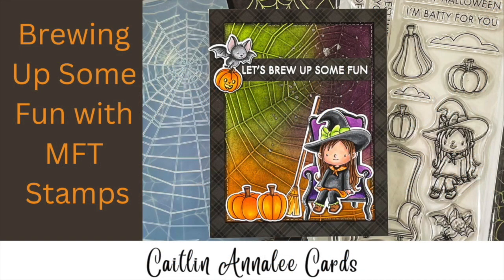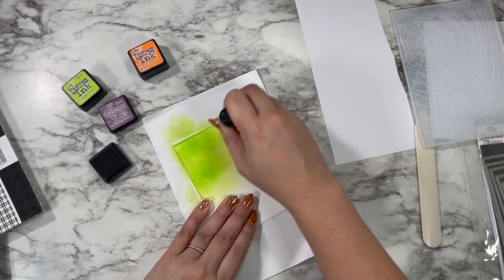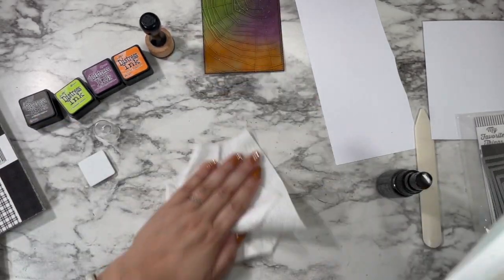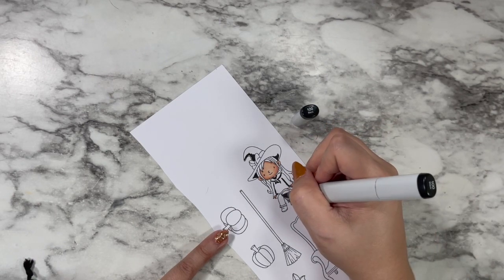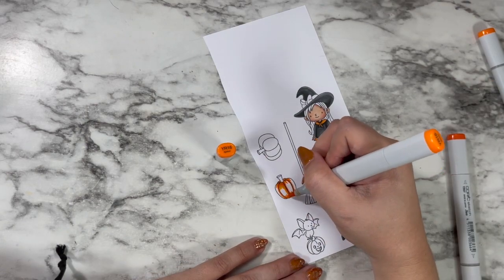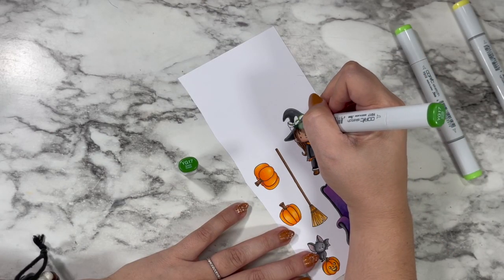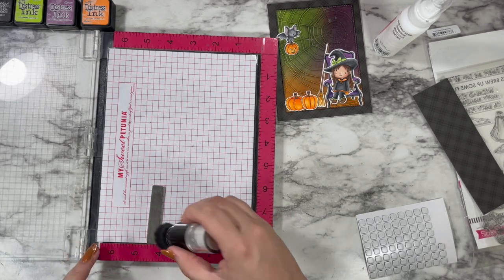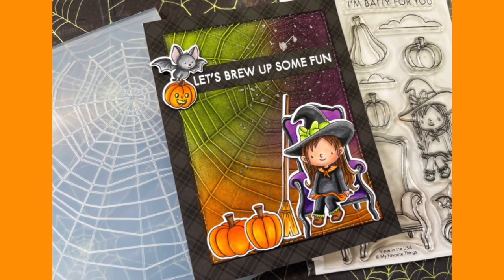Brewing Up Some With MFT Stamps | Halloween Ink Blended Background | October Eve 2022 Day 4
I instantly fell in love with the My Favorite Things Best Witches Stamp set and I was so excited to make a fun Halloween card with it. I made a really fun ink blended background by layering colors on the de-bossed impression from an embossing folder. Hope you are feeling inspired to make something fun!!!

Simon Says Stamp Tangled Web Embossing Folder
Copic X-Press It Paper
Copic Sketch Markers:
Skin - E04, E13, E11, E00, R20
Blacks - 100, N8, N6, N4
Purples - V09, V17, V15
Oranges- YR07, YR16, YR04
Broom- E59, E57, YR27, YR24, YR21
Hair- E59, E57, E55
Bat- N6, N4, N2, R20
Greens- YG17, YG13, YG21